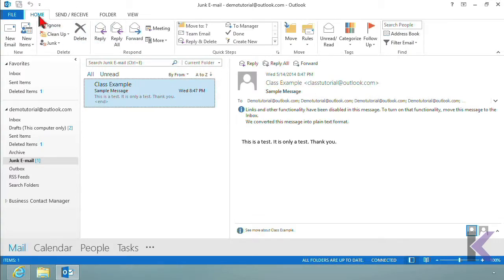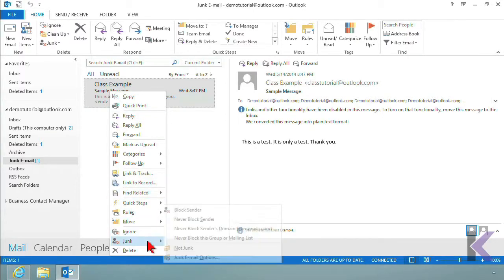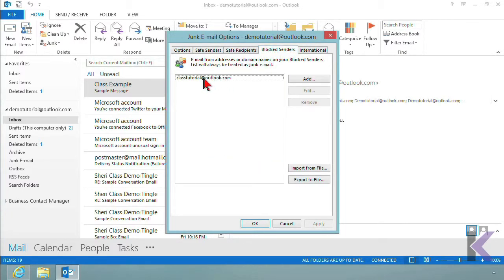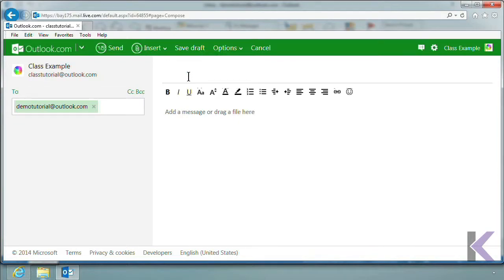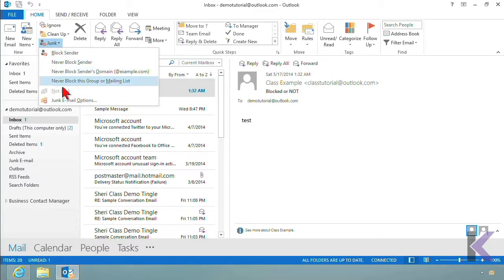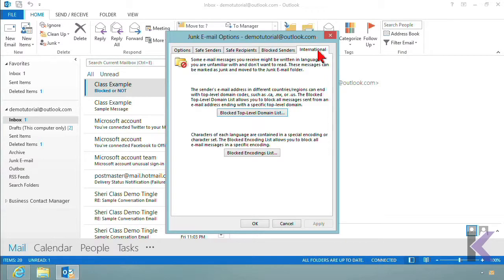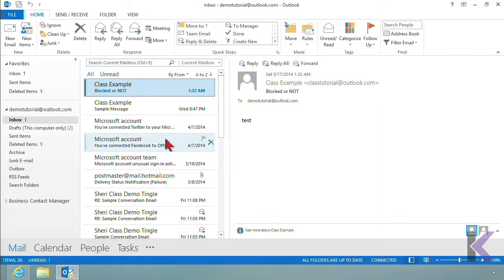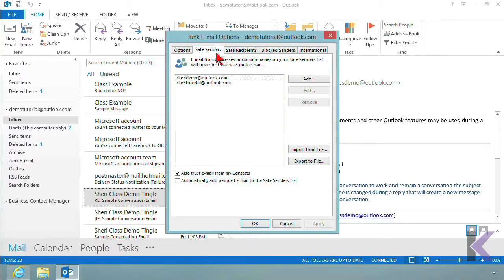Microsoft Office Outlook 2013: Working with Safe and Blocked Senders Lists | K Alliance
Learn how to work with the safe and blocked senders lists in this Microsoft Office Outlook 2013 training video. Contact K Alliance for more info. - 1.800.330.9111